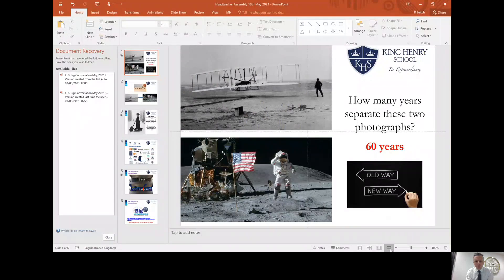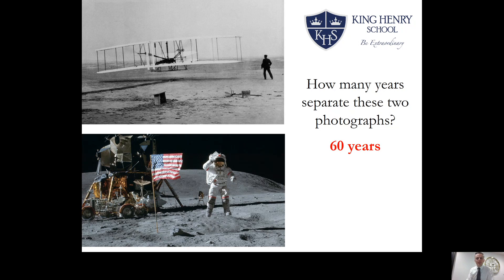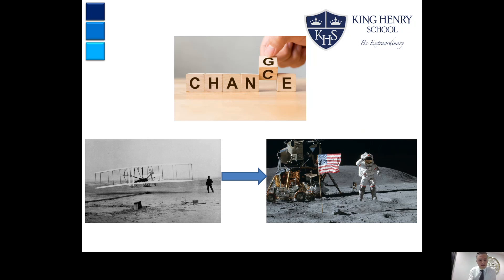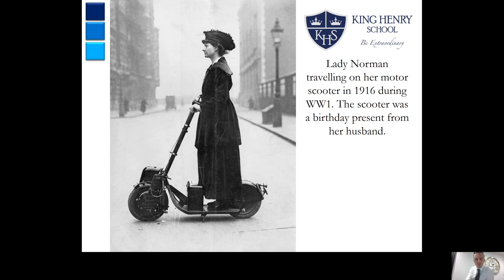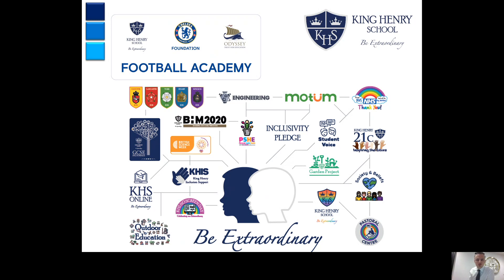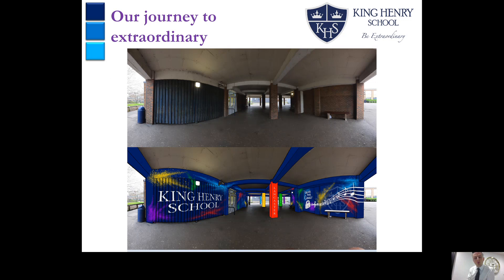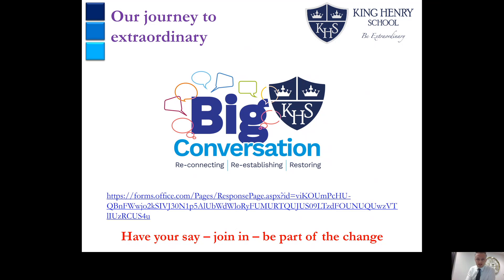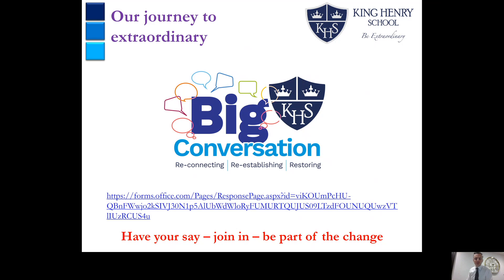KHS Headteacher Assembly Tuesday 18th May 2021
Focusing on change and development and how we adapt - how change is a chance for a fresh start.

Rob Leitch
Headteacher King Henry School